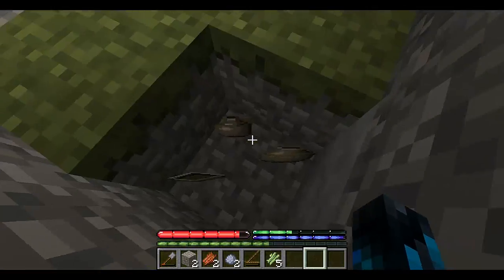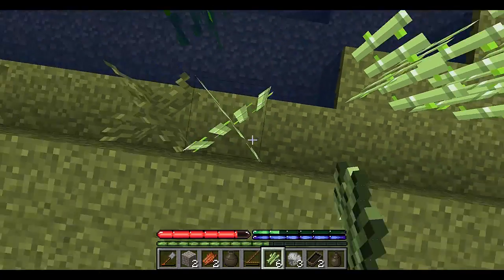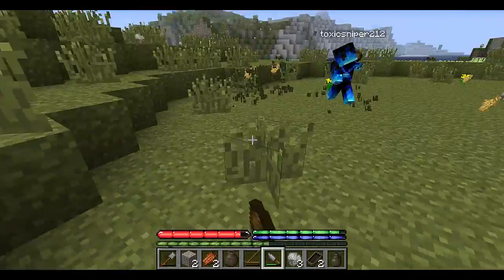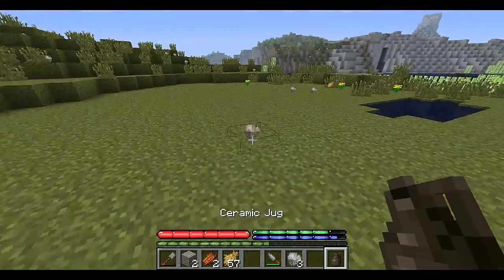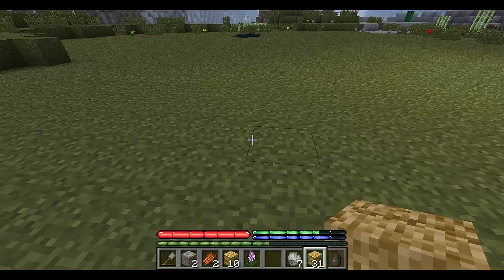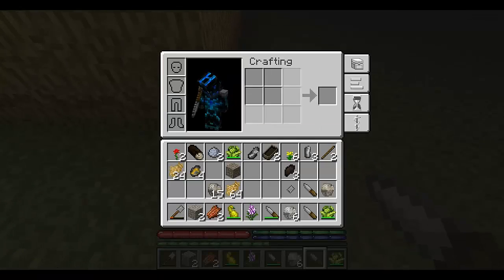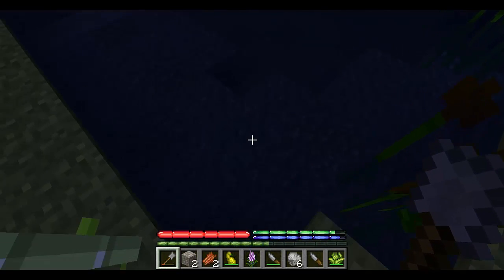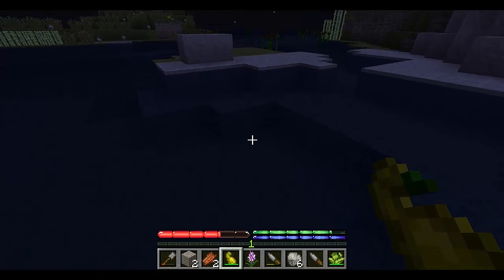Minecraft Survivalist Nightmare ep.2 - WE NEED CLAY!